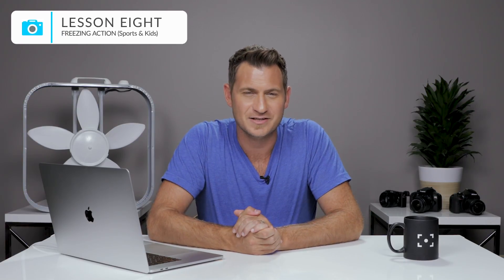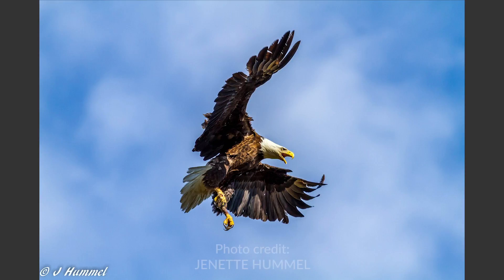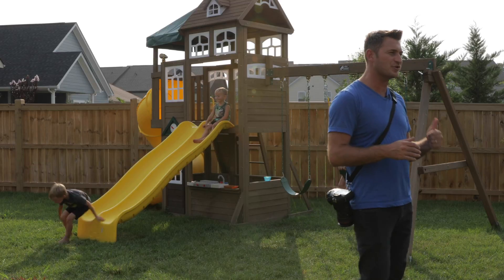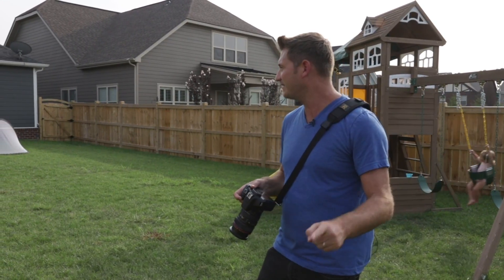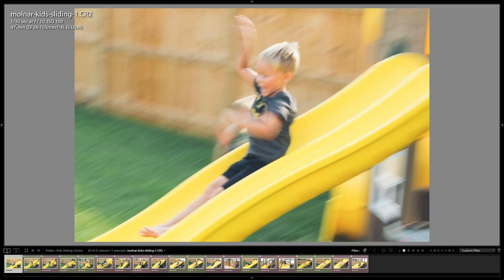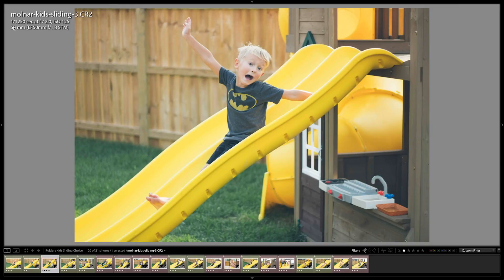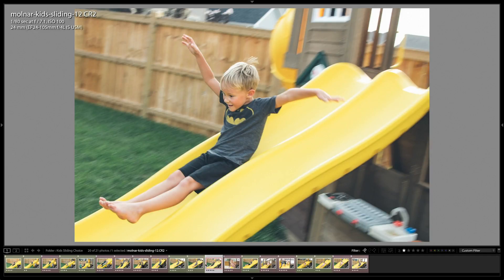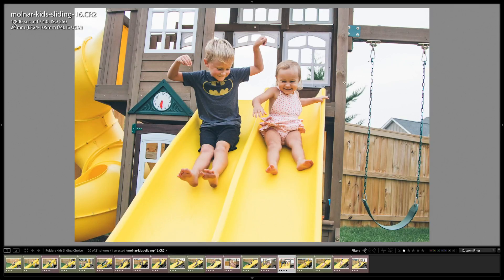Freezing Action with Shutter Speed (2019) - Lesson 8 of 10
Welcome back to Lesson 8 of our 10 part series “The Ultimate Guide to Shutter Speed.” If you’ve missed any of the lessons, go You’ll get bite-sized lessons, tutorials, suggested shutter speeds, cheat sheets and more.

In our last lesson, we talked about why and how to use long exposures. This lesson is all about how to freeze motion in action shots.

To freeze motion, you need to use faster shutter speeds. Fast shutter speeds allow less light to enter the image sensor, so it freezes motion.

But just how fast do you need to set your shutter speed to begin to freeze motion?

The best way to discover this is to set your camera to AUTO ISO and put your camera into shutter priority mode (Tv mode on a Canon). Start experimenting at 1/60, because this is the lowest shutter speed you can successfully shoot handheld. Gradually keep increasing the shutter speed until you have a crisp image.

When you have a fast-moving subject, say kids running, birds or sports, you’ll often see blur in your photos. This isn’t because your camera is out of focus. It’s because your camera captured the motion of your subject - which shows up as a blur in your photo.

To freeze motion, you probably need to be shooting at shutter speeds of 1/250 and up. Depending on how fast your subject is, you may need to shoot at shutter speeds of 1/1000 of a second or even faster to freeze motion.

To check if you’ve successfully frozen motion, import your photos into Lightroom, then press ‘i.’ This brings up an info screen - the first number you see is shutter speed. Next, zoom into your images and see whether or not they are crisp. When you start seeing crisp images, check the shutter speed. This is a good starting point the next time you shoot this particular subject.

Another creative effect you can get with shutter speed is panning. When you move your camera along with your subject’s movements, sometimes you can freeze your subject while the background is a soft blur. It takes practice, but panning can expand your creative options.